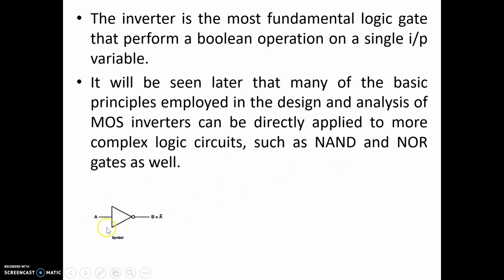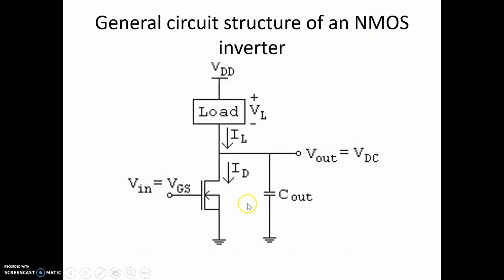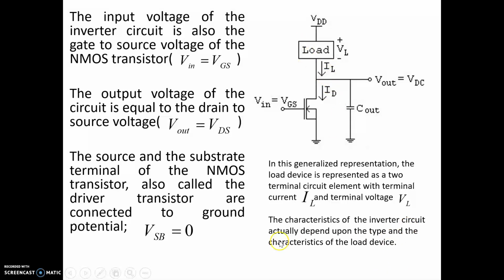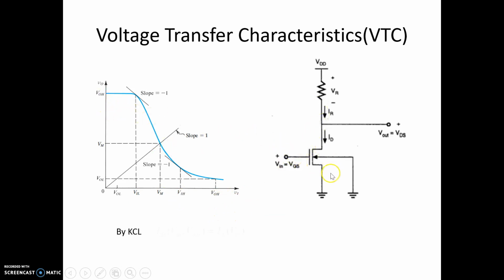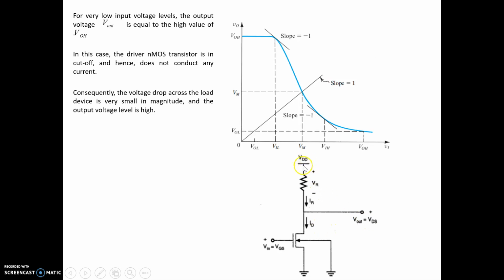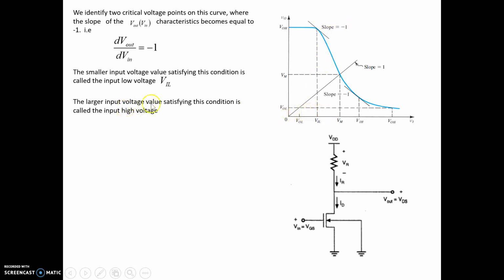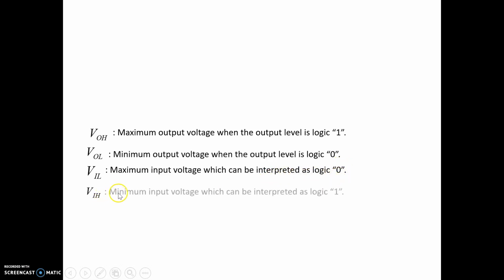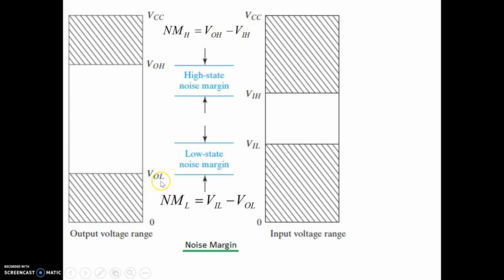CMOS Inverter Lec.1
General circuit diagram of inverter